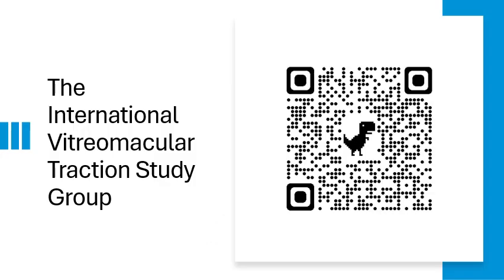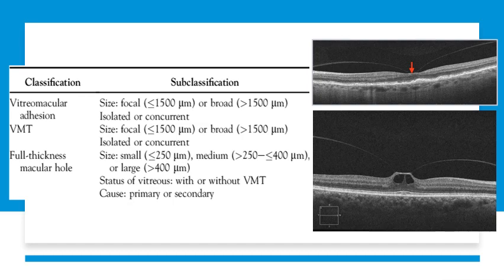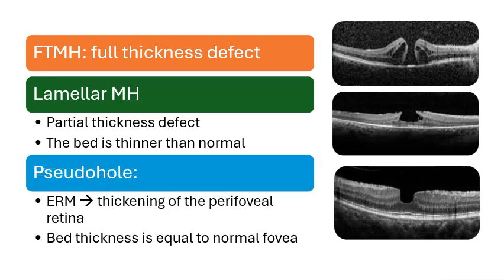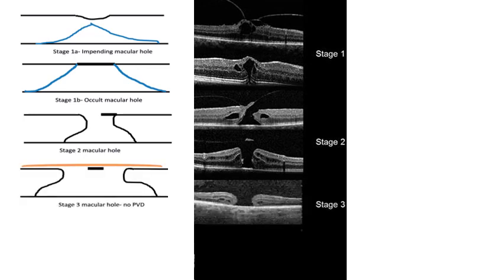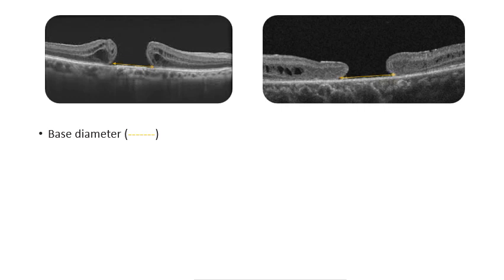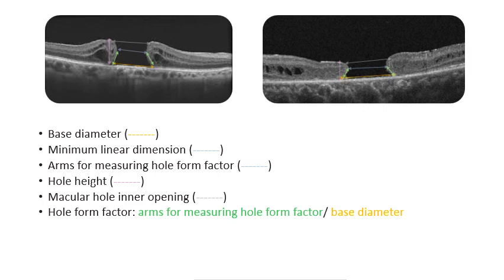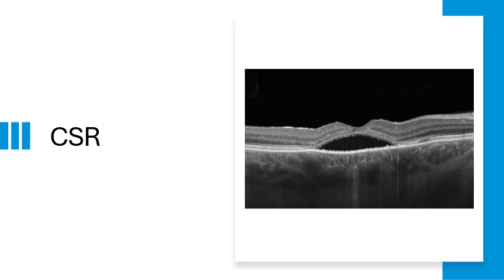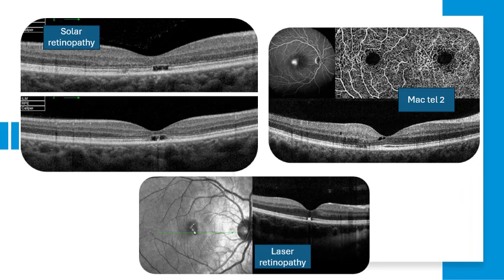Basic retinal imaging Miscellaneos OCT scans